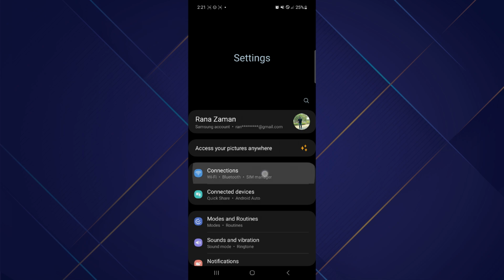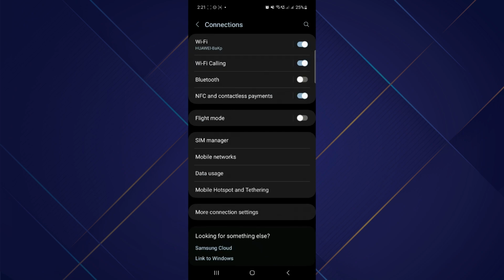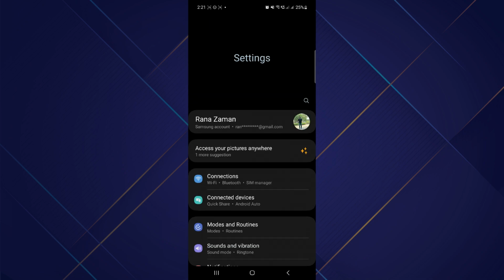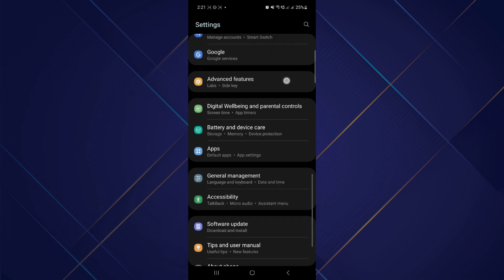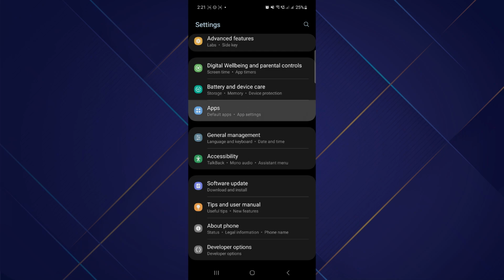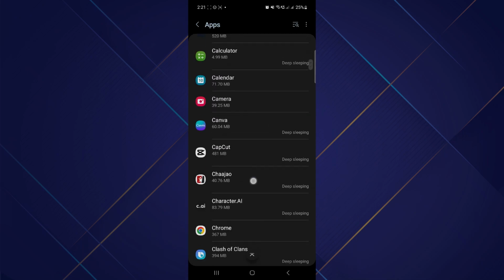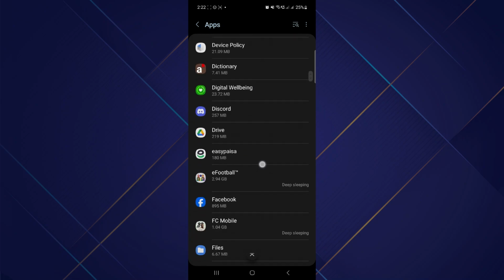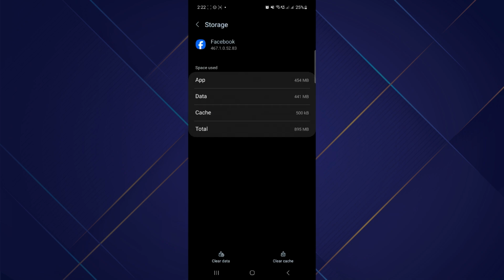How to Fix Facebook We Couldn't Create Your Account Error | Full Guide (2024)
How to Fix Facebook We Couldn't Create Your Account Error

In this video I'll show you how to Fix Facebook We Couldn't Create Your Account Error. The method is very simple and clearly described in the video. Follow all of the steps & Fix Facebook We Couldn't Create Your Account Error